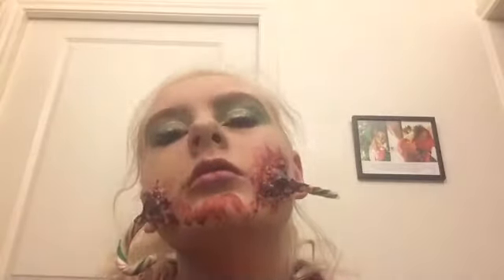Candy cane gore 😂